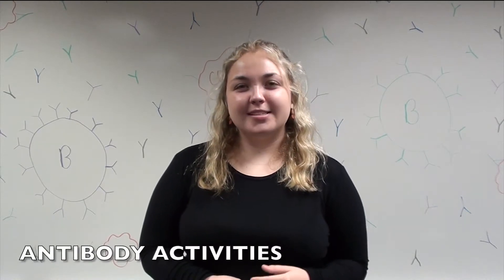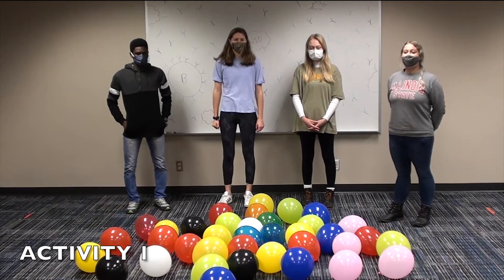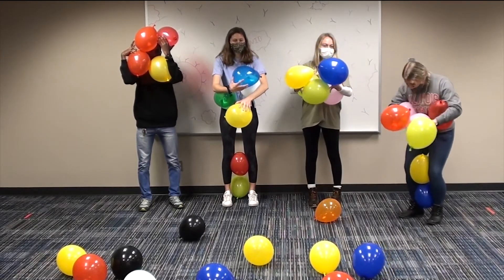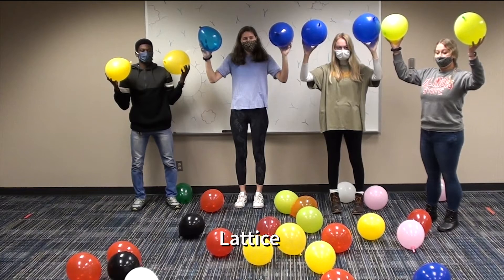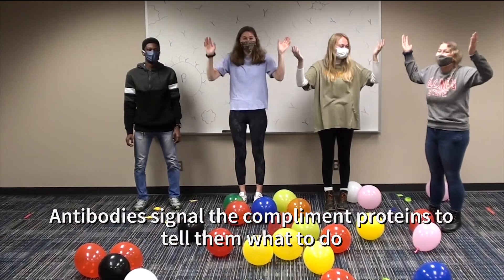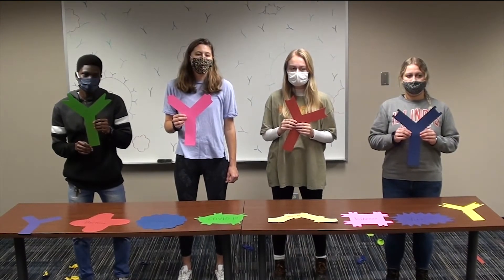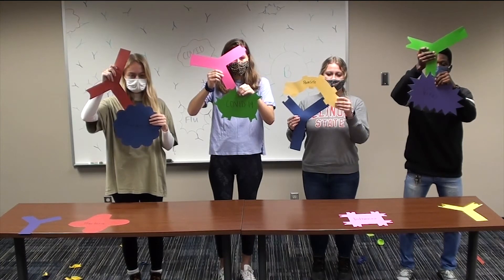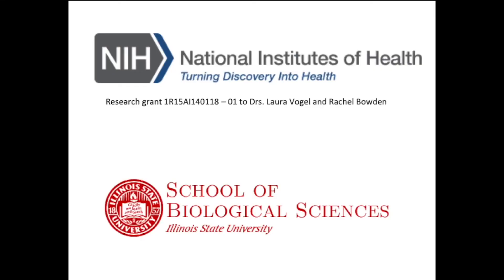Daily Dose of Play - Antibody Activities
Fun and educational activities that demonstrate how antibodies work.